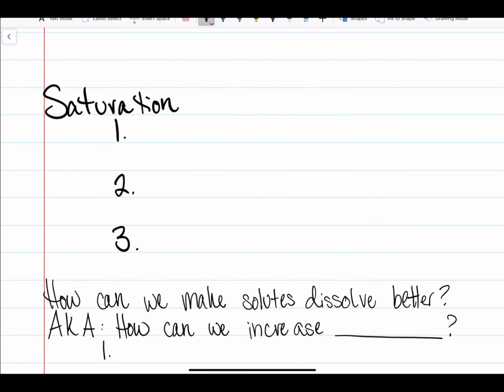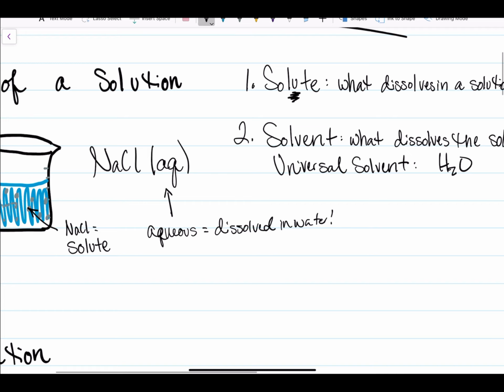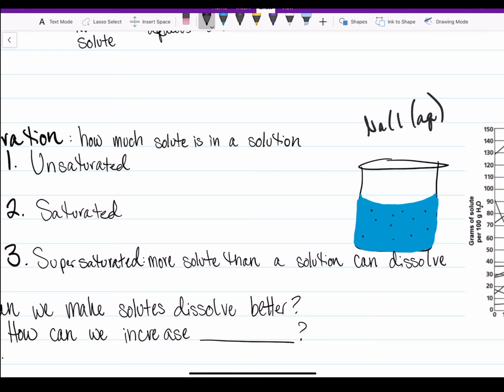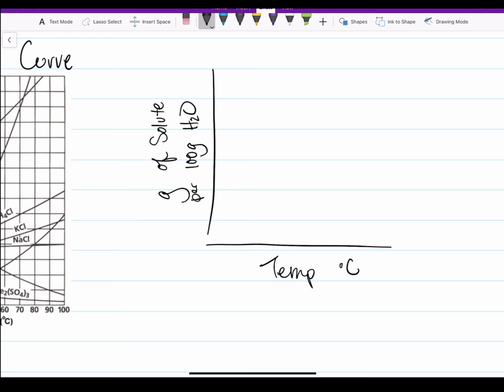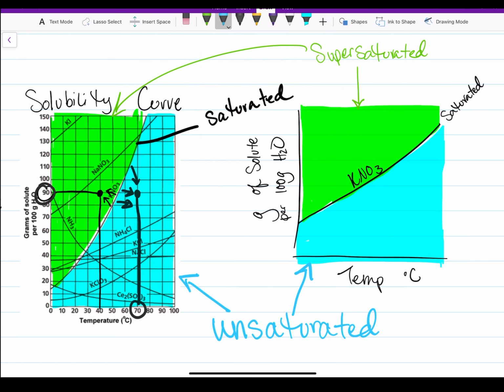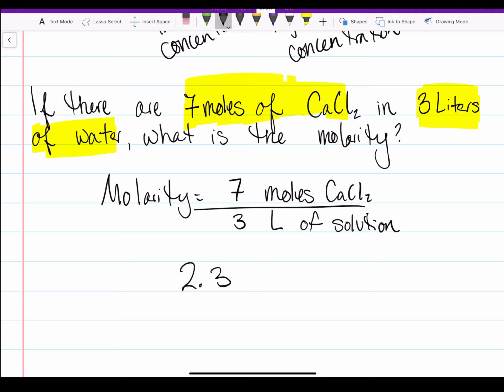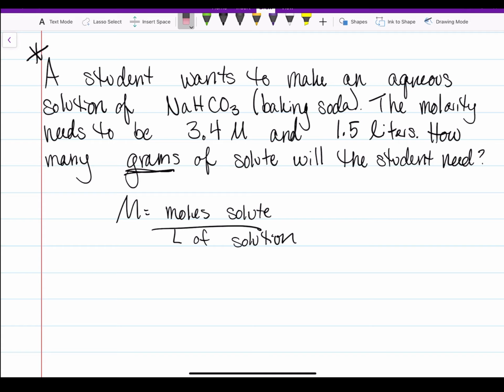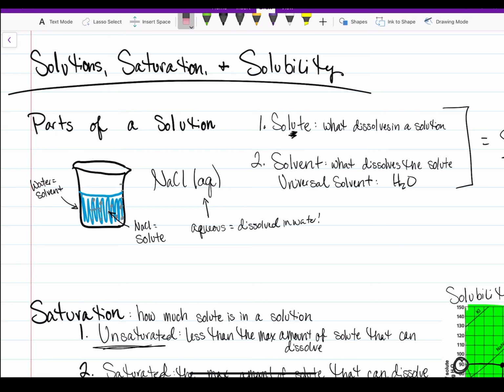Solutions, Saturation, and Solubility